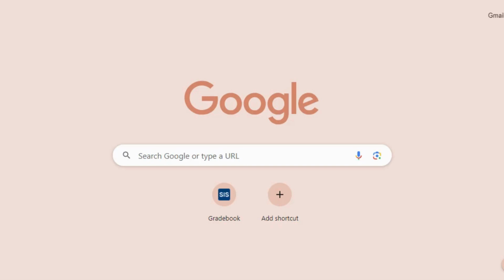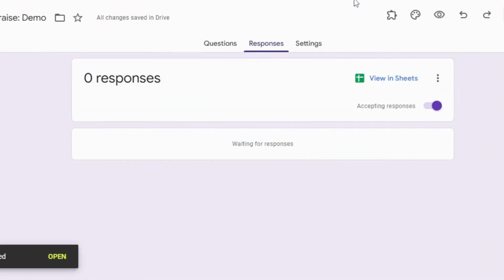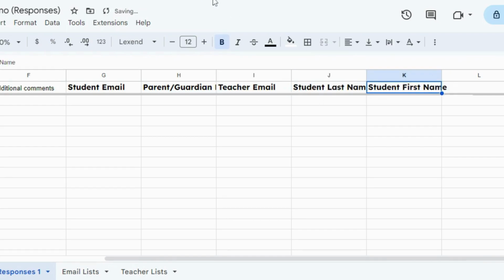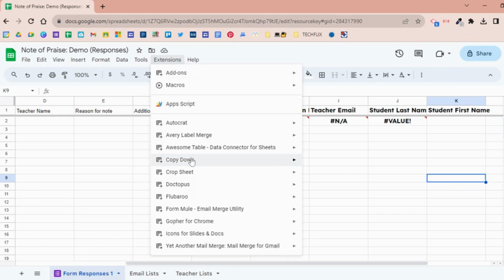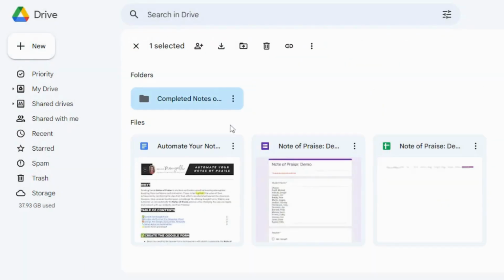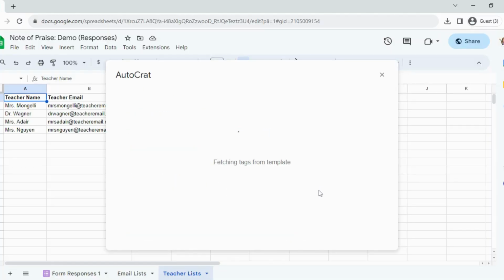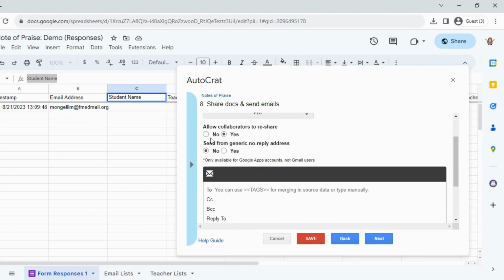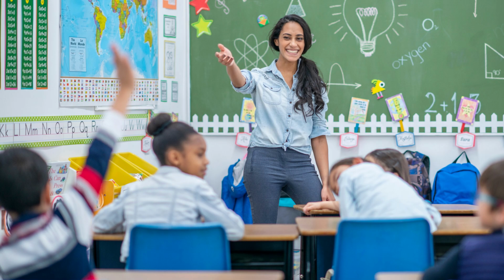Automate Your Notes of Praise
Sending home Notes of Praise to students cultivates a positive learning atmosphere, boosting their confidence and motivation. These notes highlight the value of their achievements, reinforcing the idea that their efforts are cherished beyond the classroom.  However, time constraints often pose a challenge. By utilizing Google Forms, Sheets, and Autocrat, we can automate the Notes of Praise process while changing the way we inspire and connect with our students and their families!